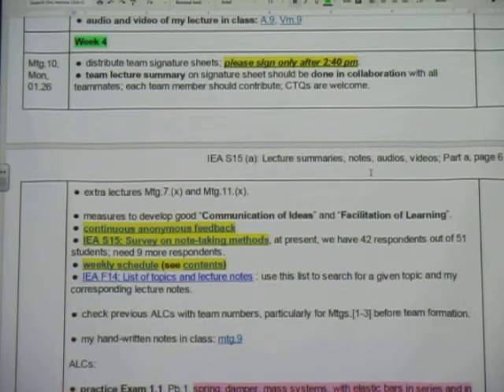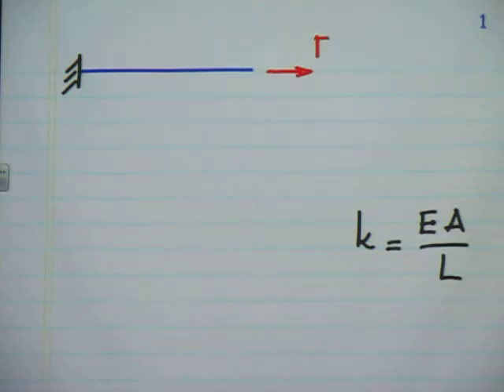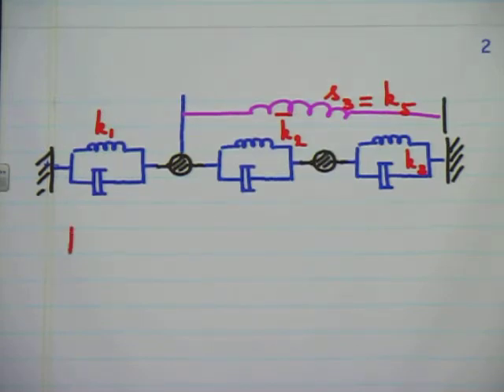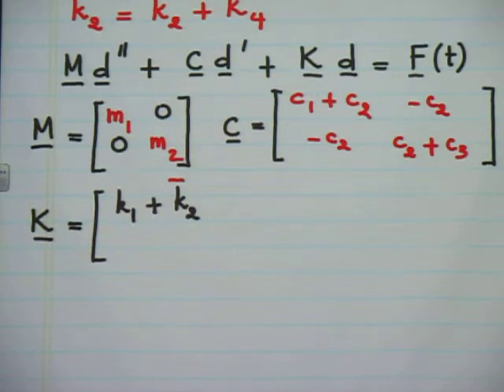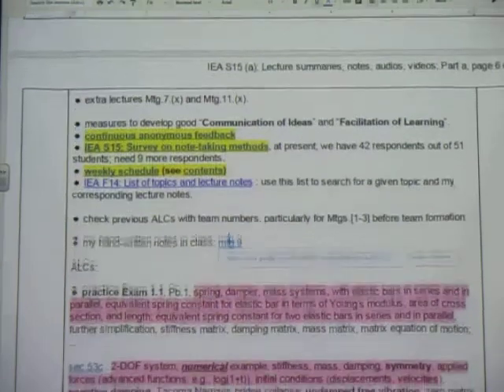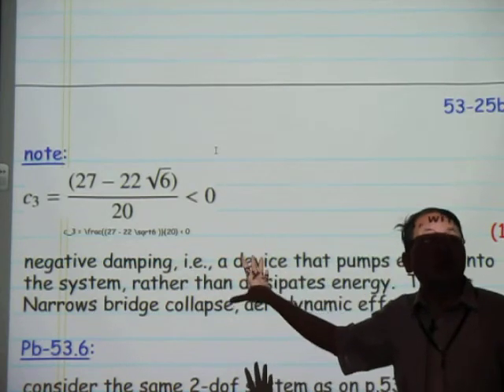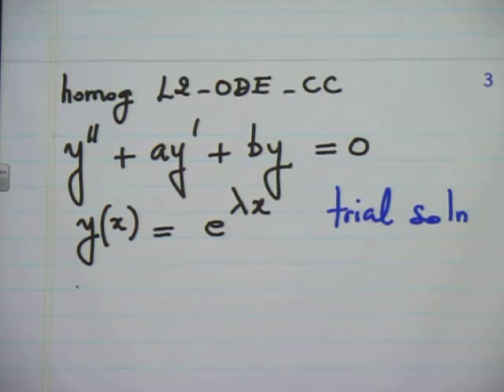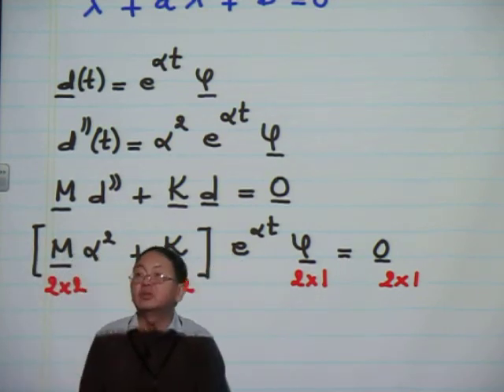IEA S15, Mtg.10, 2015.01.26, Mon, Week 4